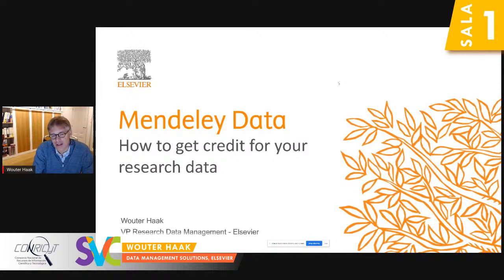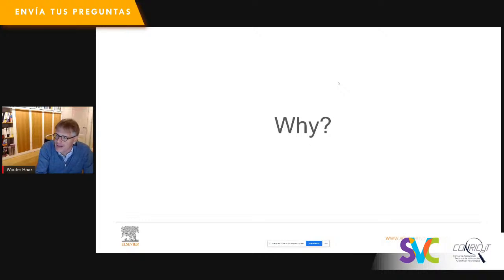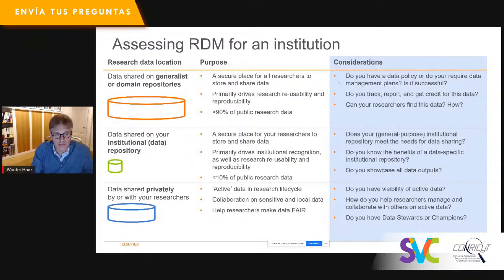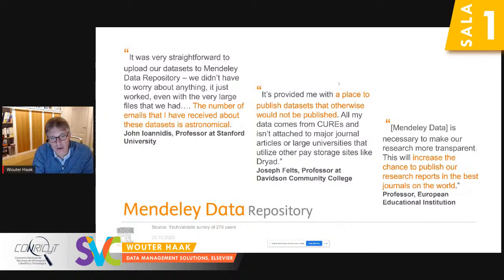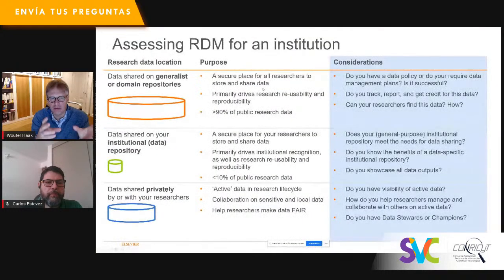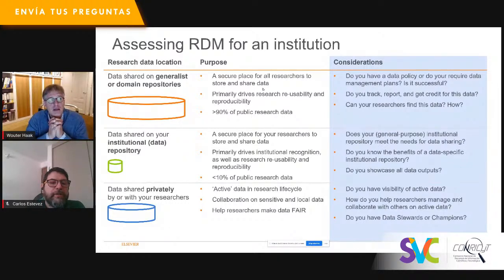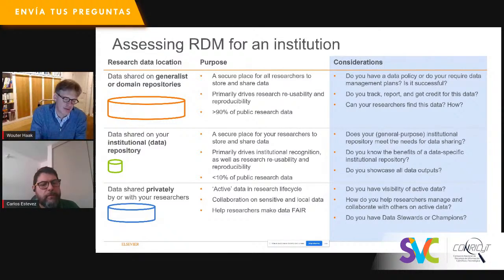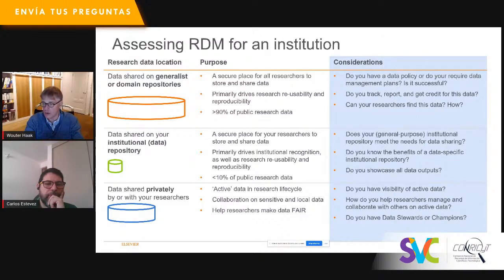SVC Elsevier - Wouter Haak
13:00-14:00 Research Data Manager Académicos
Ponente: Wouter Haak, Data Management Solutions
Moderador: Carlos Estevez, consultor en Research Intelligence

Traducción Inglés-Español